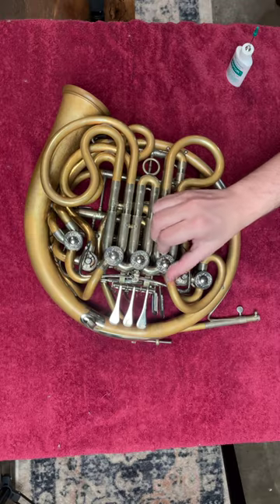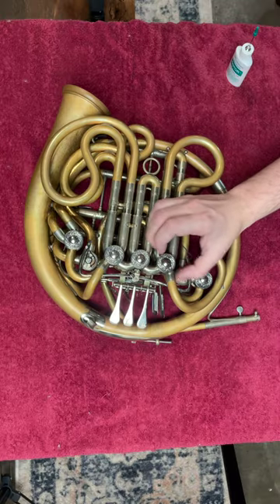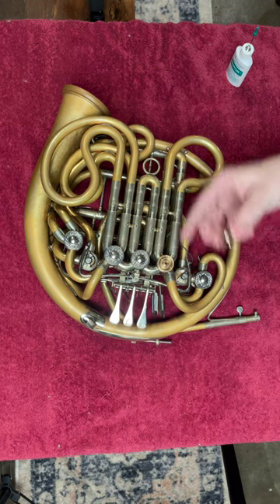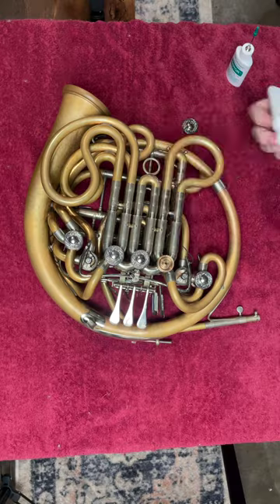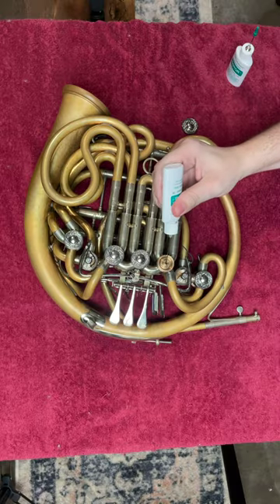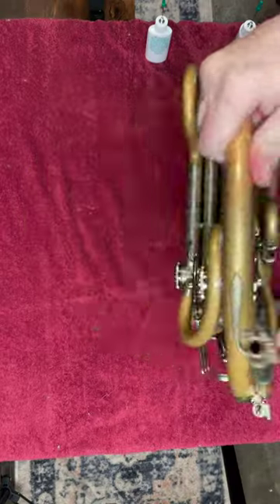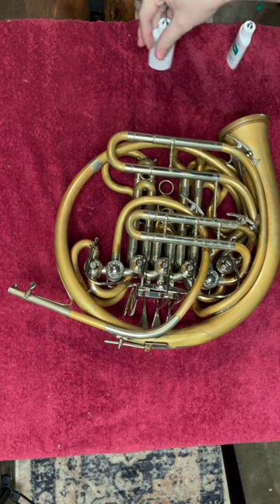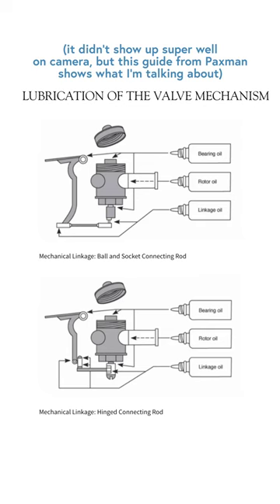How to Oil the Valves on a French Horn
Just do these three steps every other week or for each of your valves as needed.